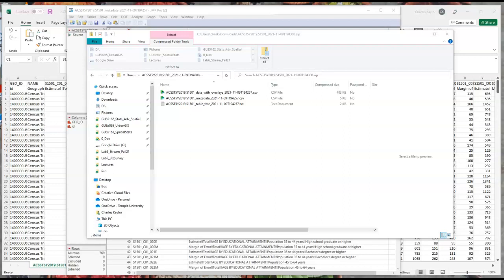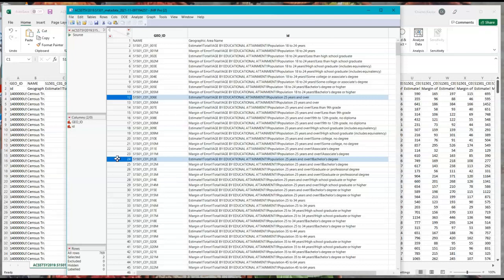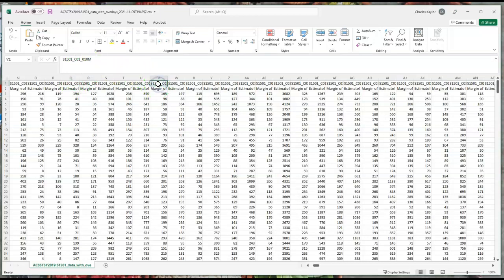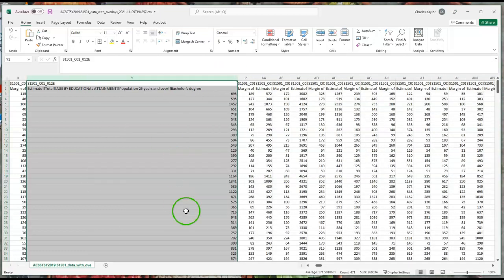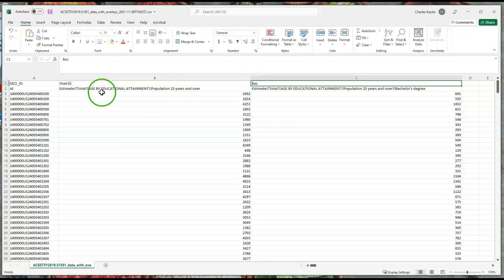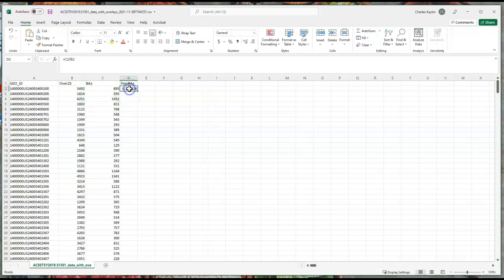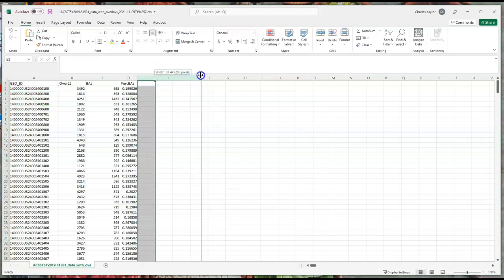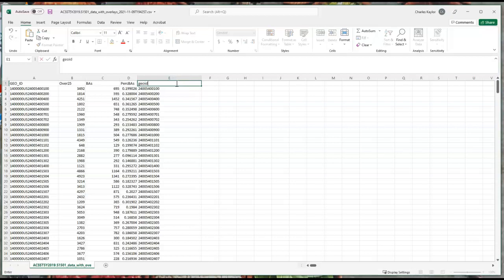GES286_Lab7_CleaningCSV